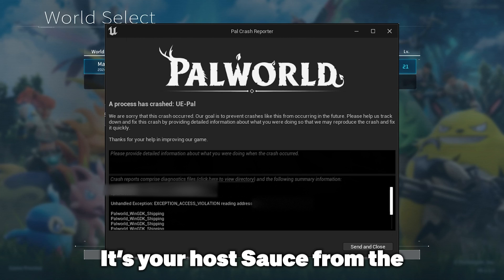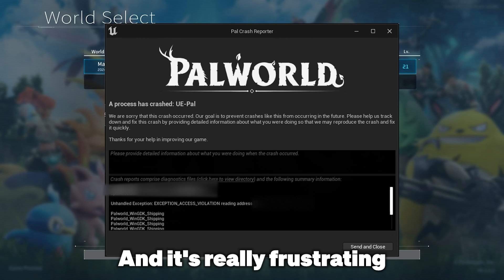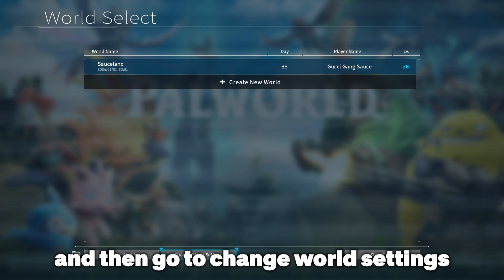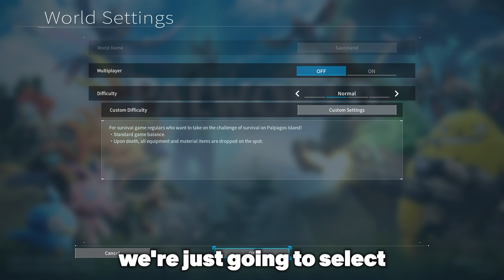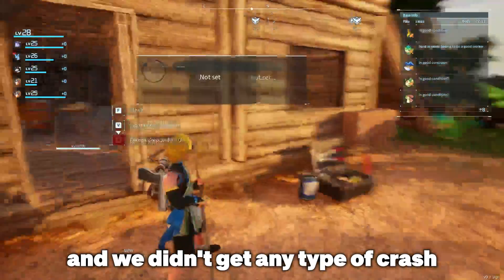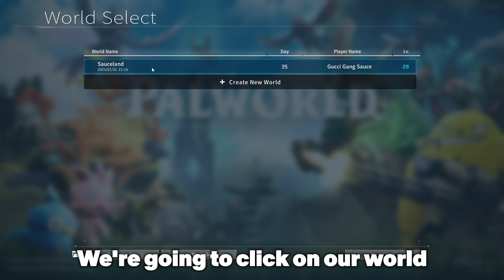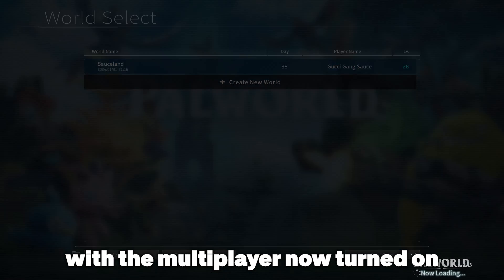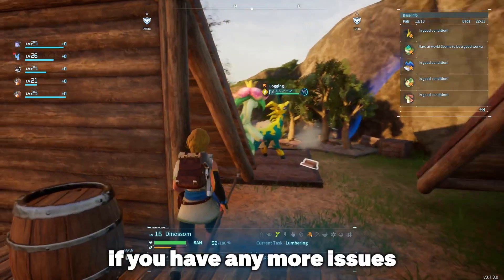HOW TO FIX Palworld Game Crash: "A process has crashed: UE-Pal"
In todays video I'll show you how to fix Palworld Game Crash on pc,: "A process has crashed: UE-Pal"Pal Crash Reporter

A process has crashed: UE-Pal

We are sorry that this crash occurred. Our goal is to prevent crashes like this from occurring in the future. Please help us track down and fix this crash by providing detailed information about what you were doing so that we may reproduce the crash and fix it quickly.

Thanks for your help in improving our game.

Please provide detailed information about what you were doing when the crash occurred.

Crash reports comprise diagnostics files (click here to view directory) and the following summary information:

Logind3cafdf
EpicAccountId: [...]
Unhandled Exception: EXCEPTION_ACCESS_VIOLATION reading address [...]

Palworld_Win64_Shipping
Palworld_Win64_Shipping
Palworld_Win64_Shipping
Palworld_Win64_Shipping

Send and Close